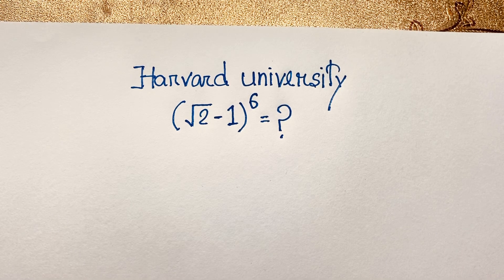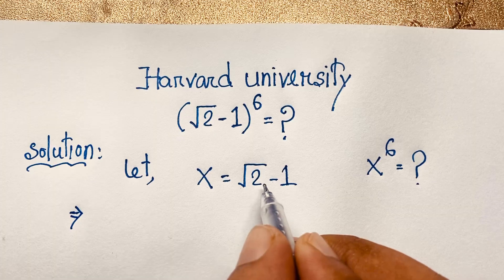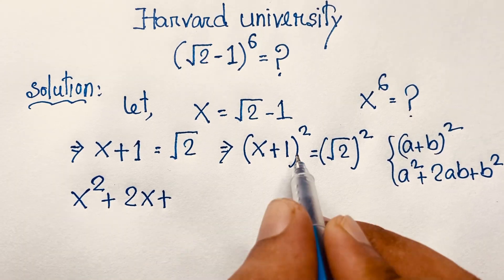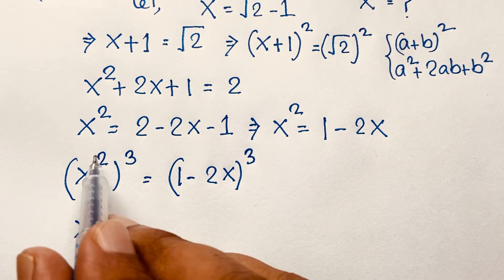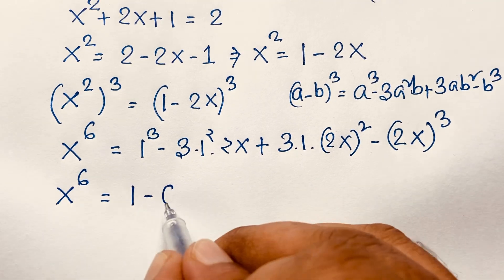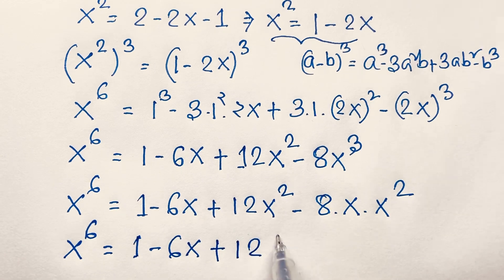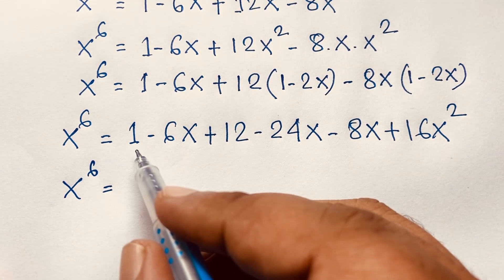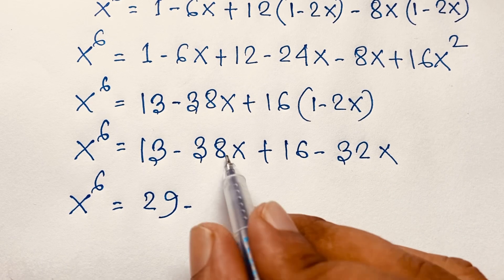Harvard University entrance exam problems | A nice Maths Olympiad question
Hello everyone ,Welcome to Rashel's classroom. In this video i solve a tricky radical math olympiad question. A wonderful square roots maths problems.